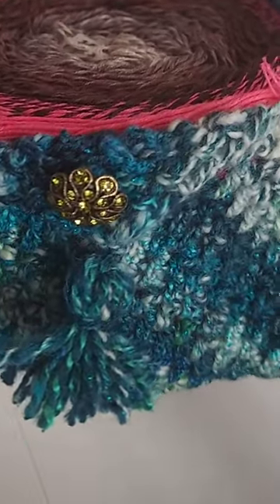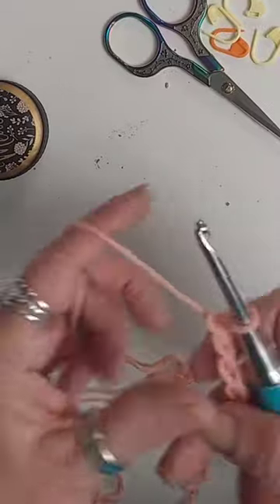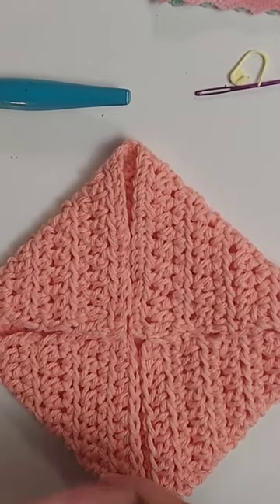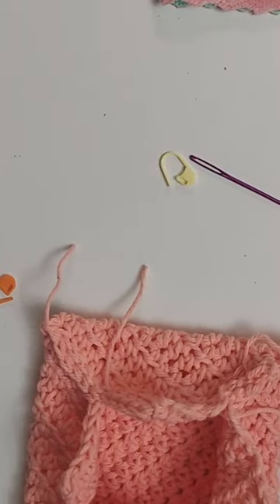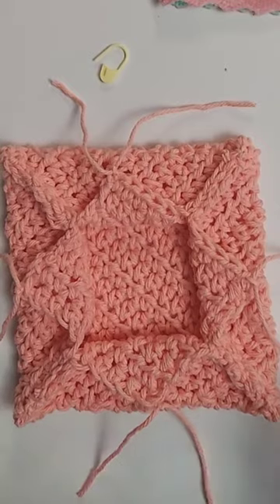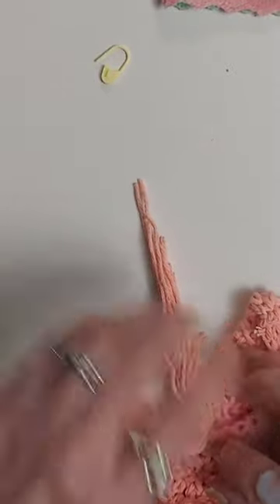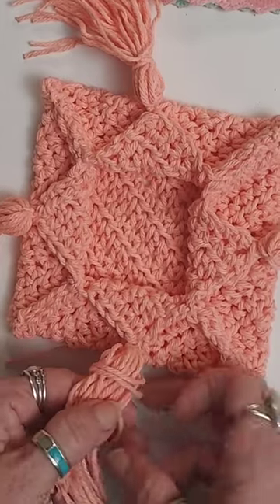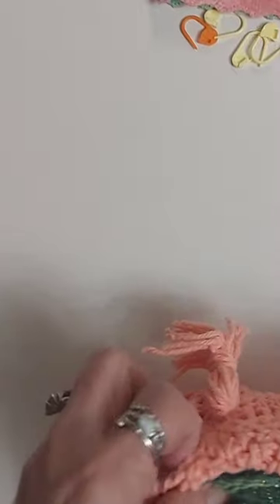BOHO YARN CAKE COZY bohocakecozy yarncakecozy #crochetyarncakecozy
DON'T FORGET TO GIVE the THUMBS UP some love.
Sharing me out to your friends.  That would be awesome‼️‼️❤️❤️

MATERIALS NEEDED:
100 YARDS OF YARN
REQUIRED HOOK
SCISSORS
MEASURING TAPE
4 STITCH MARKERS
DARNING NEEDLE
BUTTON

SIZES:
SMALL 8 INCHES
MEDIUM 9 INCHES
LARGE 11 INCHES
X LARGE 12 INCHES

NEW CRAFT DAY-

DEE010
WISKF-
DEECREATIVE05OFF

PLETA.BG ( Stenli yarns)-
DEESCREATIVE5

ONEDAYSAVINGS -
DEECREATIVEO5OFF

FACEBOOK- Dee's Creative Hands Crochet ECT.

AMAZON WISHLIST -

HAPPY MAIL-
Dee's Creative Hands Crochet